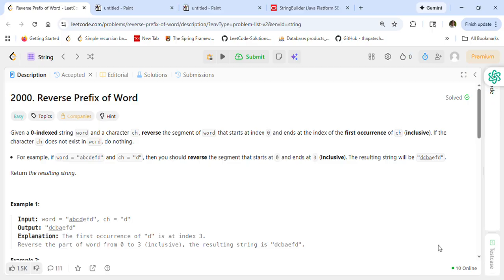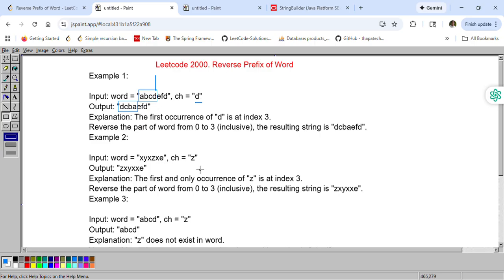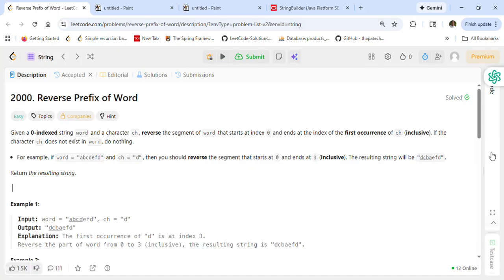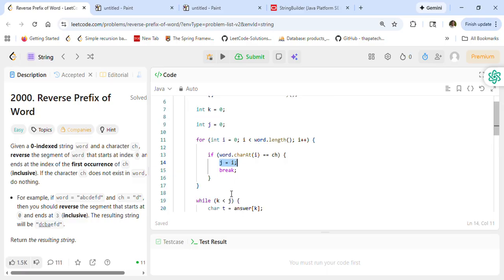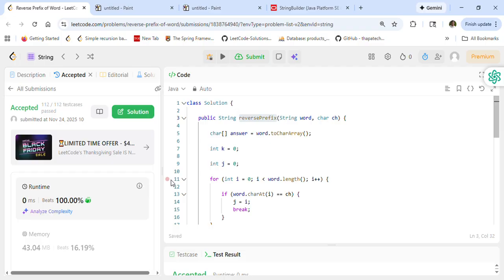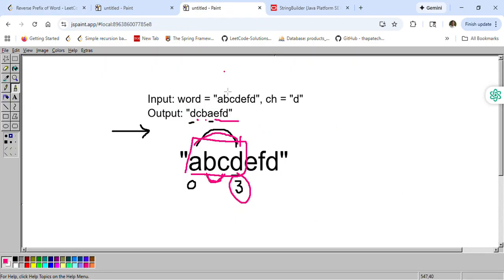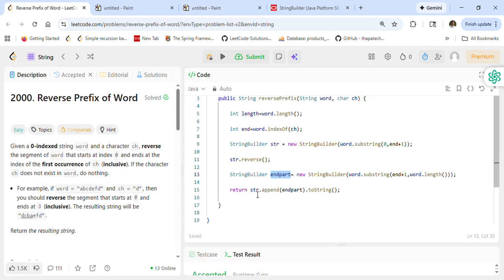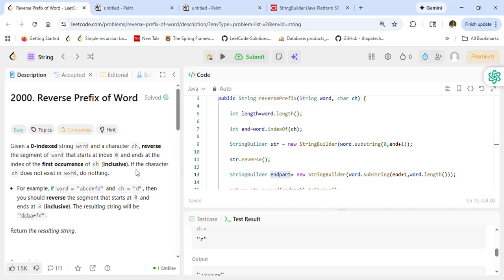Leetcode 2000 Reverse Prefix of Word - In Hindi Explanation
This motivates me to do more of such good quality and useful videos.